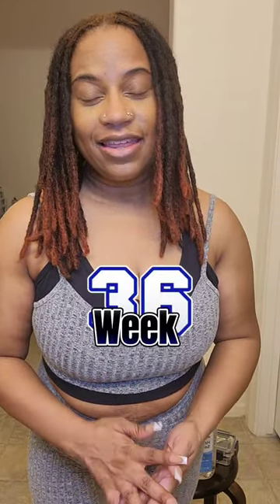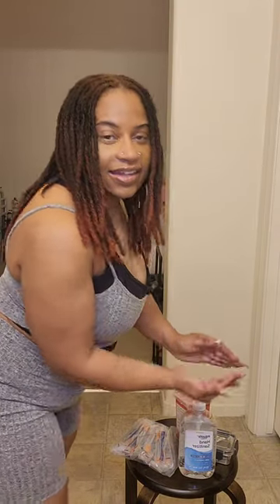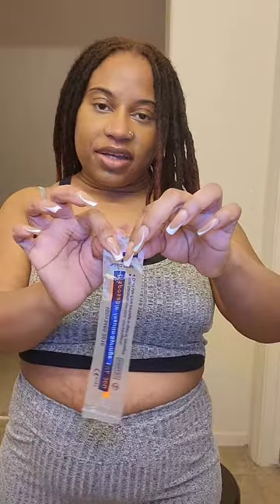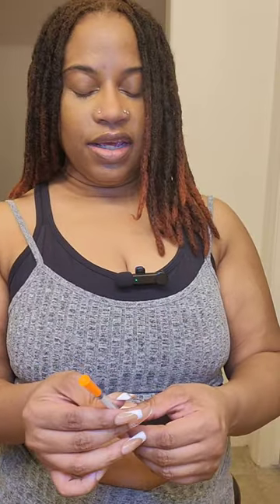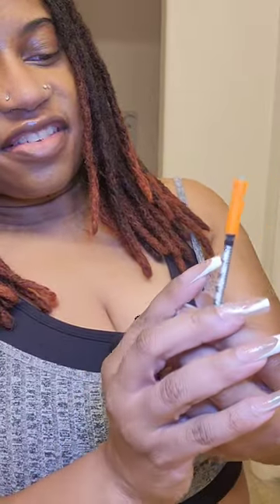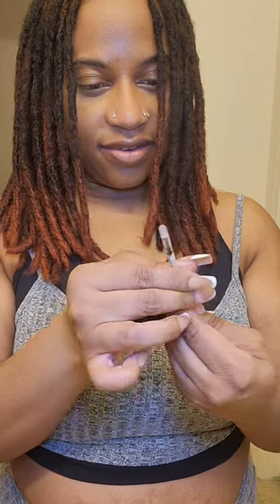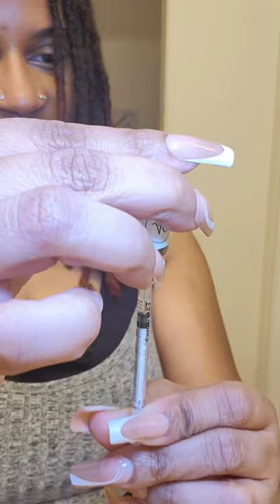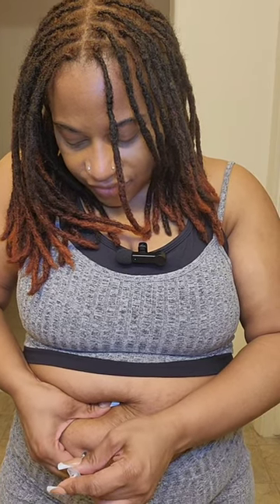Let's do my Tirzepatide injection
It's week 36 and I've switched from Semaglutide injections to Tirzepatide.